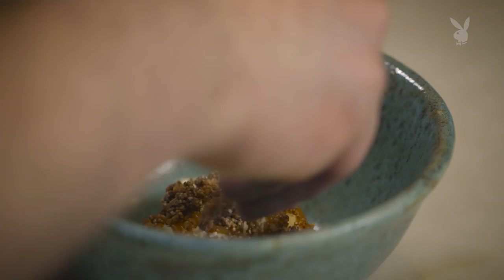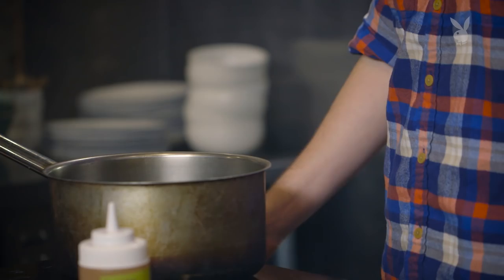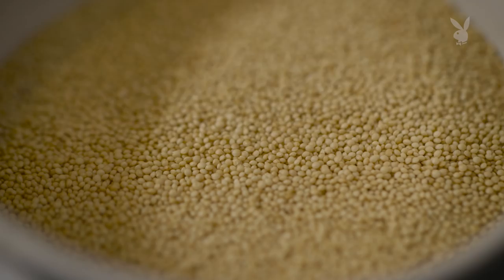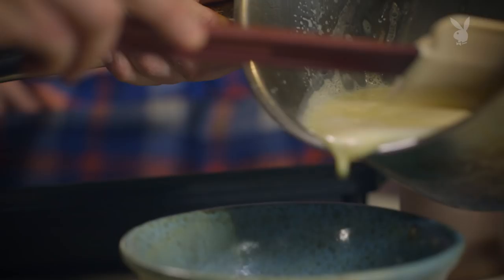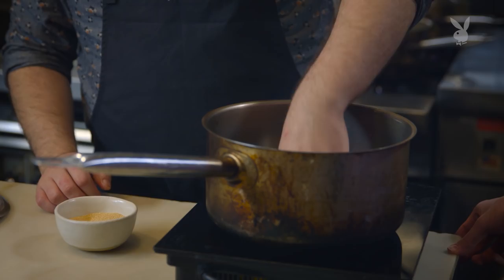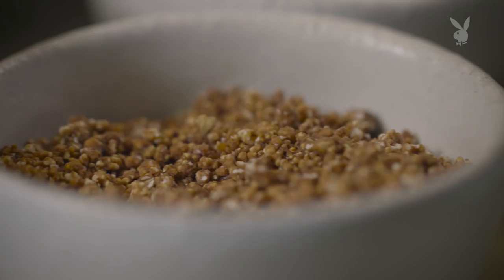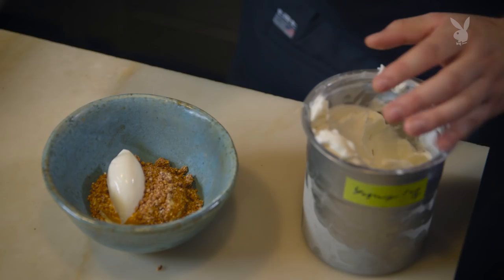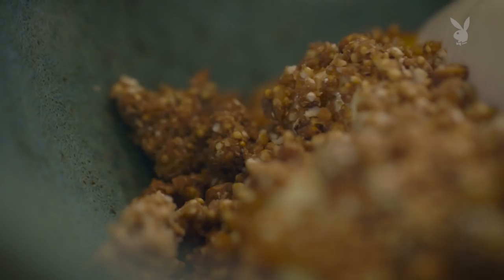Why You Shouldn't Be Afraid to Make Mistakes in the Kitchen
Fabian von Hauske of Contra in New York City is one of America’s best young chefs. But even the best make mistakes every once in a while. When first opening Contra in 2013, the then 23-year-old von Hauske was experimenting with ice cream bases and messed up a batch. However, he found that while he hadn’t made a good ice cream base, he’d made a great mousse and since then he’s turned that mistake into a staple of his culinary repertoire. It’s a valuable lesson in how embracing experimentation in the kitchen can lead to cool new discoveries.

To make this dessert, von Hauske combines that mousse with a crumbly topping inspired by Alegria, an amaranth-based bar he ate growing up as a kid in Mexico City. Then he serves it to Playboy senior editor Jeremy Repanich with a lemon-yogurt sorbet that adds an acidic high note to an earthy dessert.

Executive Producer: Brian Berkowitz
Producer: Jeremy Repanich
Host: Jeremy Repanich